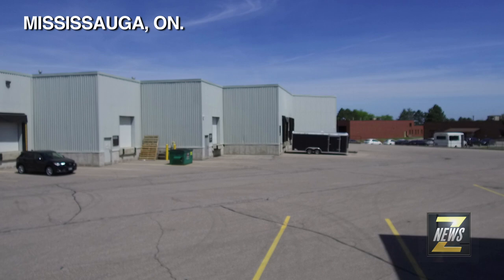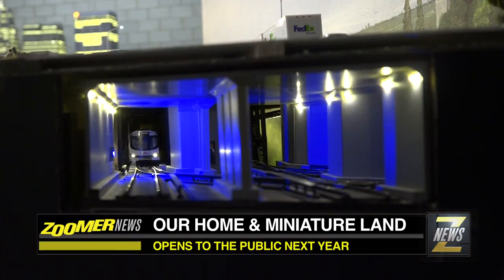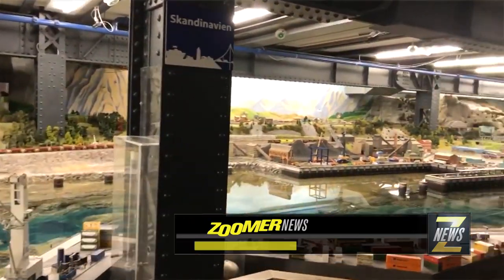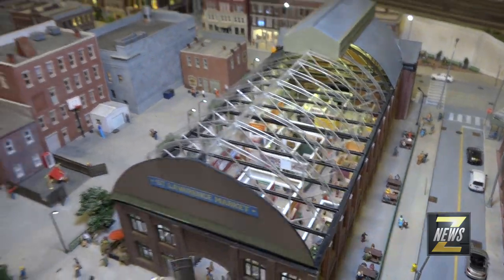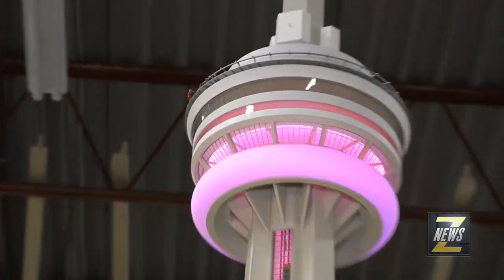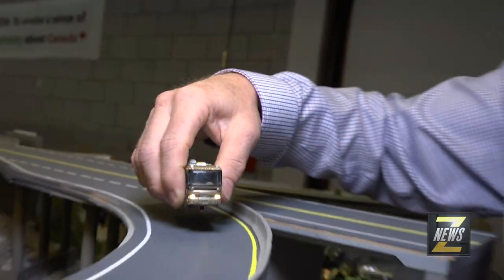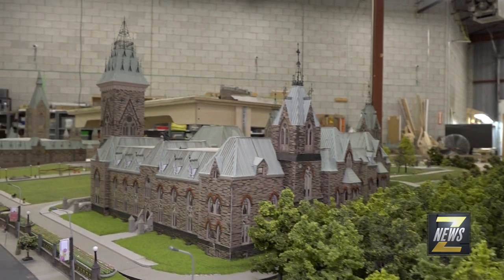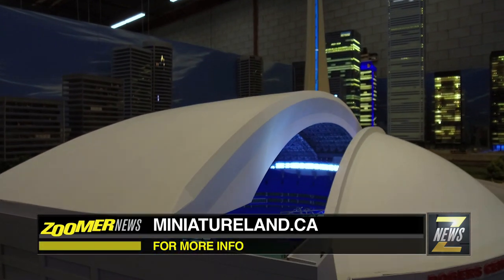ZNews - Our Home & Miniature Land